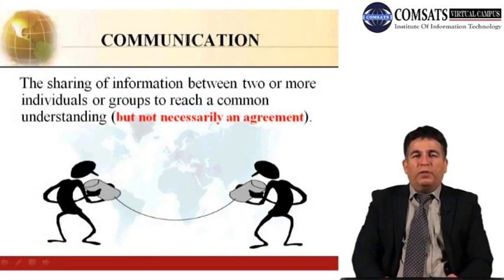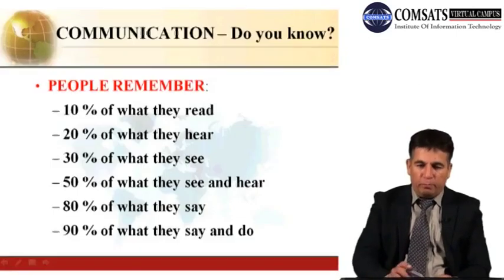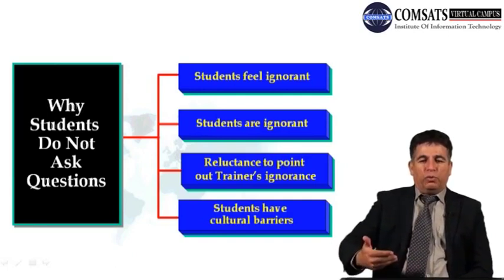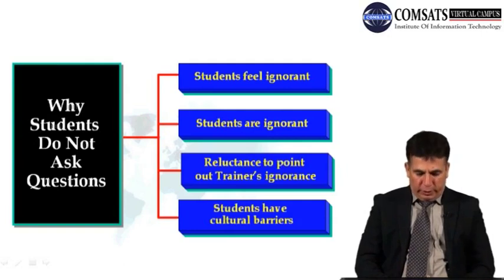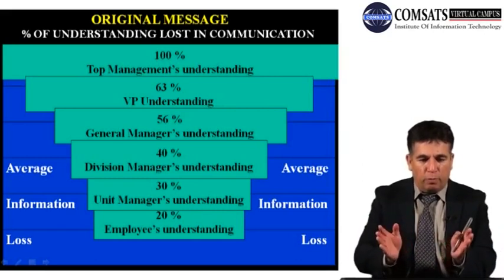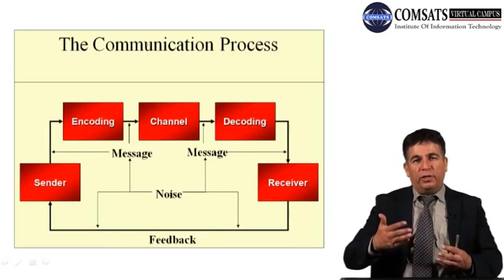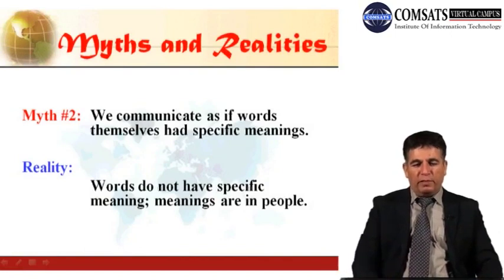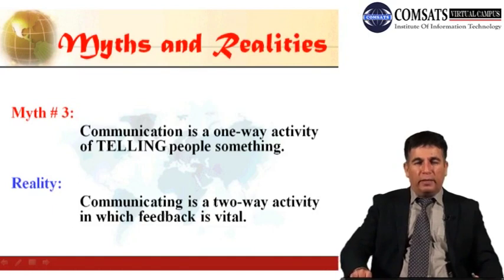COMMUNICATIONS CAN BOTH ENHANCE & ENRICH RELATIONSHIPS in hindi urdu in Hindi Urdu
COMMUNICATIONS CAN
BOTH ENHANCE & ENRICH
RELATIONSHIPS